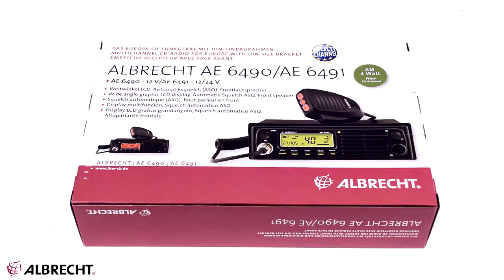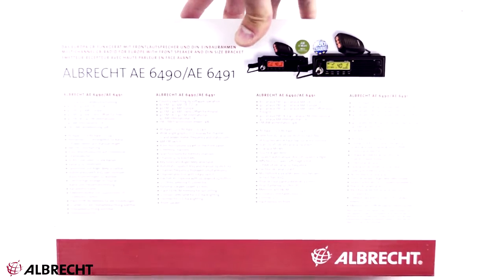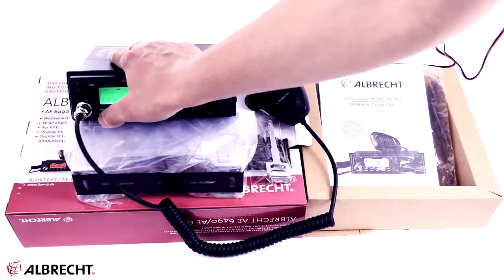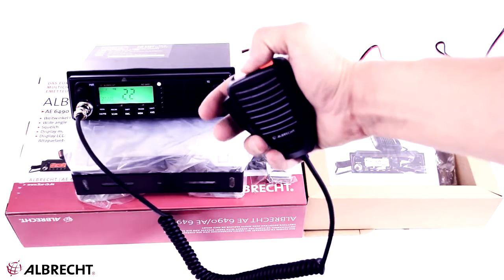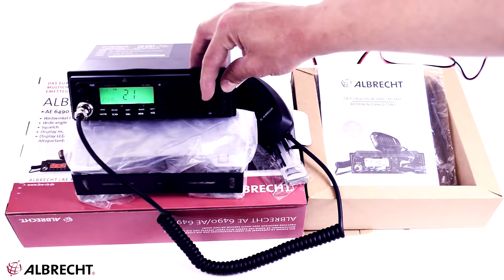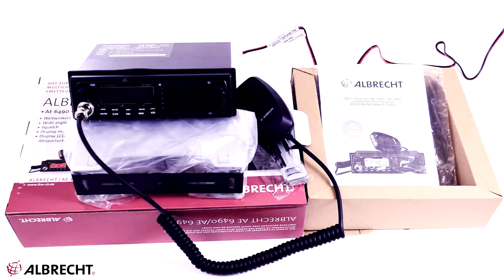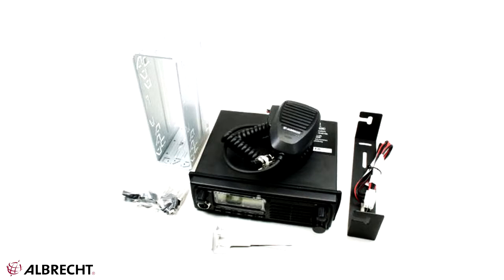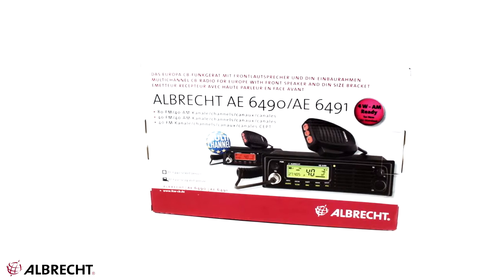The CB Albrecht AE 6491 radio station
CB radio station Albrecht AE 6491 Code 12648 automatic converter 12 to 24Volts. Traffic communication between participants and drivers with CB radio stations was, is and will be a very important aspect over time and helps streamline traffic, find destination addresses, identify traffic jams and avoid them, find out about the state of the road, weather, and problems on the route or road to be traveled.

German producer Albrecht of CB radio station keeps its prestige and reputation in this segment dedicated to drivers, supporting them with models dedicated to all cars. In this case we find a product dedicated to the use of a 24 V power supply and 1 DIN mounting available on Trucks, Trailers, Busses and others.

The CB Albrecht AE 6491 radio station keeps and combines the extremely useful features of previous models with a modern and efficient design as follows:
- The display is illuminated and displays channel, frequency, signal and other useful information;
- The front speaker is strong and alongside the 1 DIN case, allows installation of the station in special car cassette locations in trucks, coaches, trailers etc.;
- The microphone's quality, ergonomic and with illuminated channel change buttons;
- The Buttons are strategically positioned on the front of the product, being easy to identify and use;
- The station has the ASQ function - Automatic squelch and AM / FM mode of operation;
- Selection of usage rules depending on the country you are in;
- The screen illumination is multiple red / green and has Dimmer to select the intensity
- We also find a number of Advanced Functions: Scanning, Key Lock, Channel Storing, EMG Emergency Channels, Keypad and Roger Beep. With these functions of the Albrecht AE 6199 station and a CB radio antenna connected, positioned on the dome of the car and calibrated, you will travel more quietly, get rid of any problems, blockades or unplesantries in front of the road or highway.